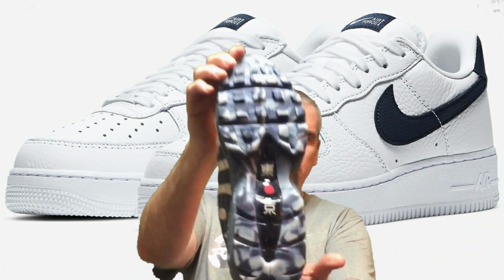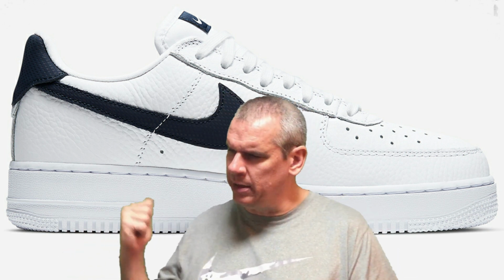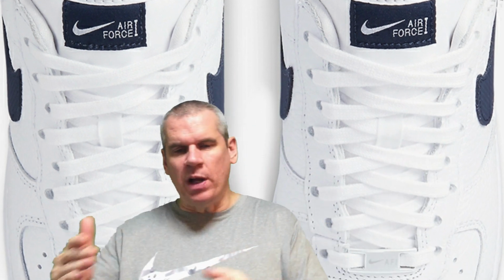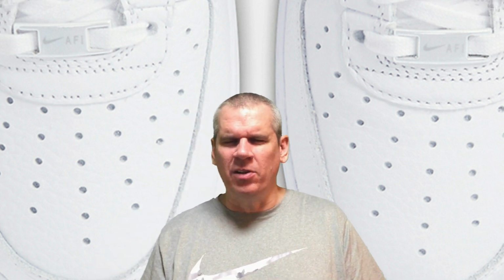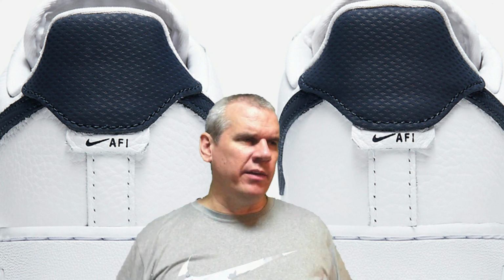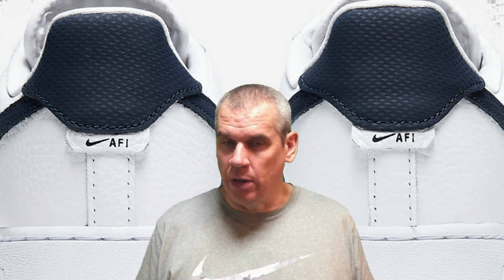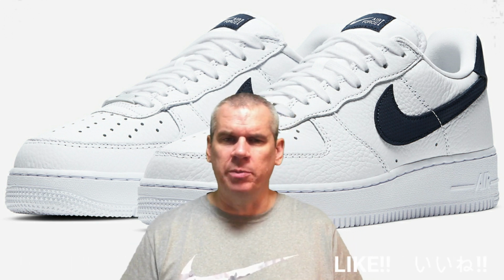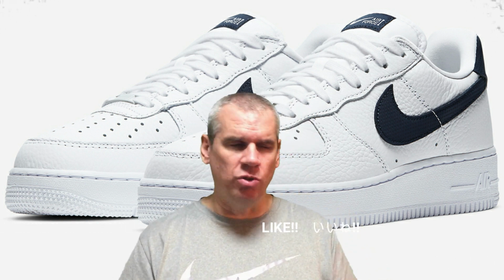Simple fire - OBSIDIAN the latest offering from the NIKE AIR FORCE 1 CRAFT line・ナイキ エア フォース 1 クラフト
This is a sneaker video about the upcoming release of the Nike Air Force 1 Craft Obsidian. ナイキ エア フォース 1 クラフトについて話します。Brought to you from Tokyo, Japan, the home of the 2020 Olympics. 東京オリンピック2020の日本からUPしました。